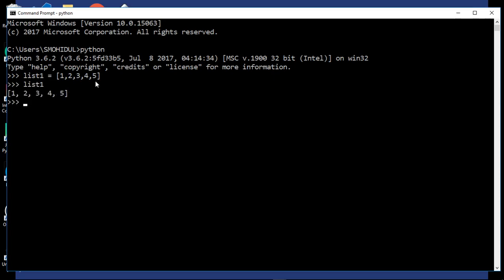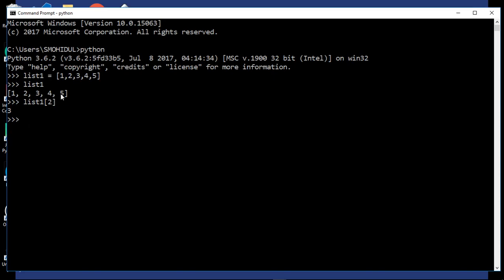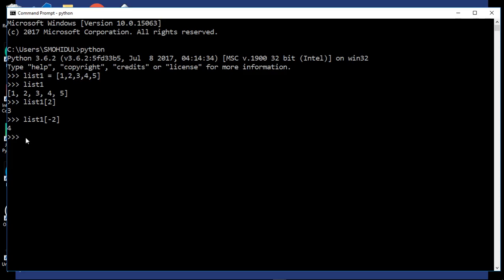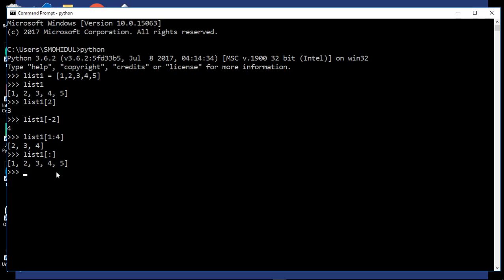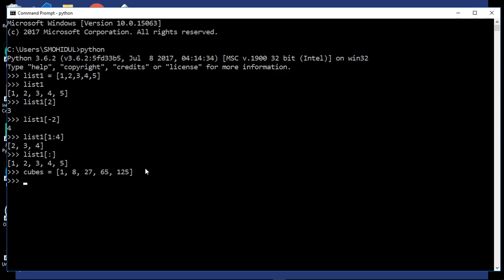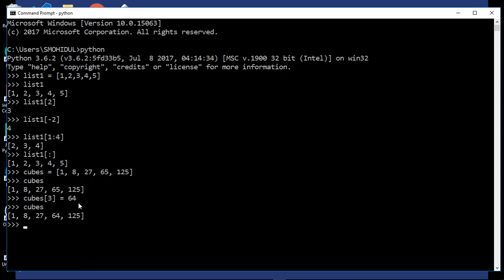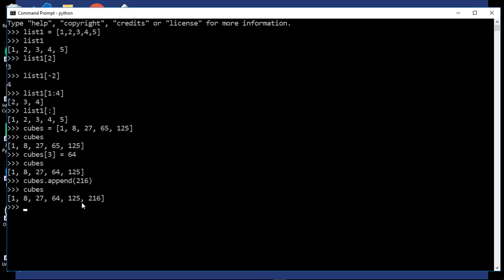Python Tutorial #5: List (Part 1)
In this video, we are going to learn about python list.

🔜 Next Tutorial:
🔙 Previous Tutorial:
💪 Difficulty: Beginner
❓ Pre-Requisite: None